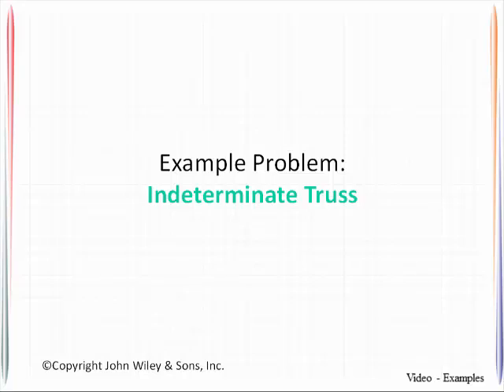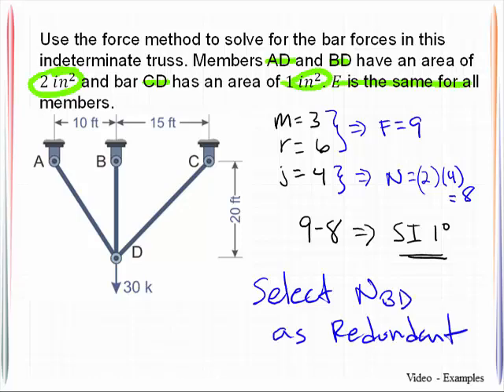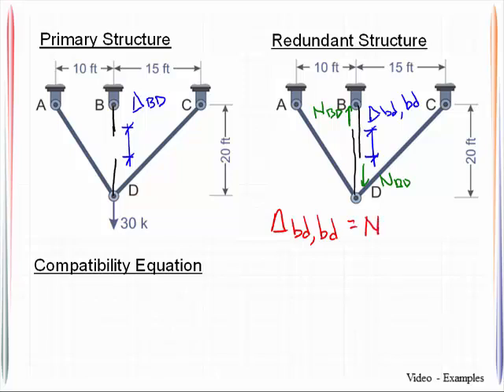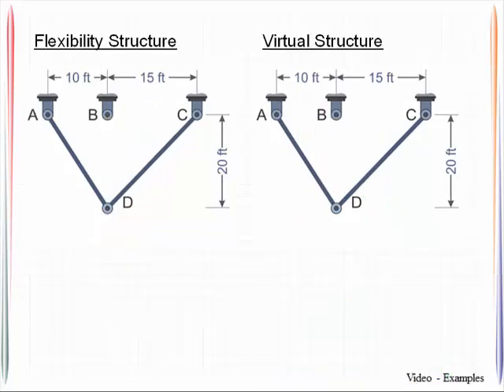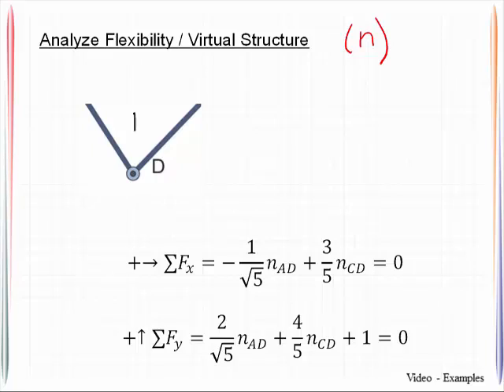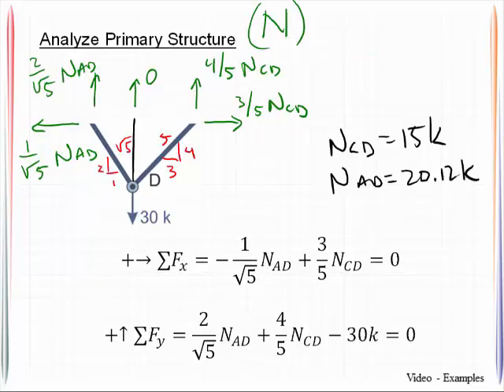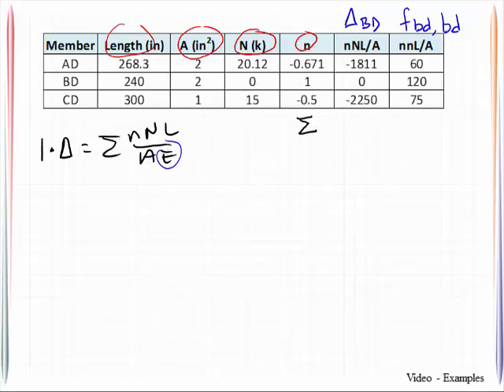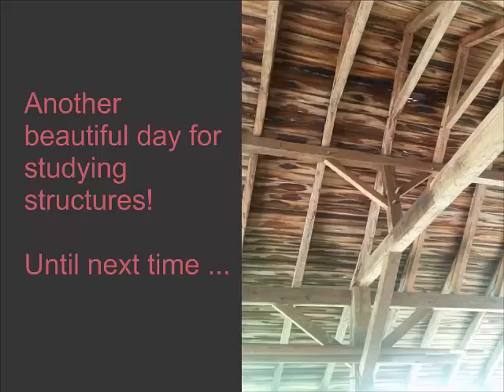VE 12_1 Indeterminate Truss - Force Method